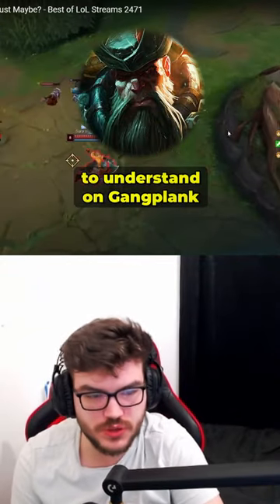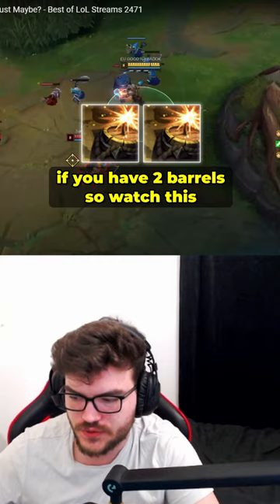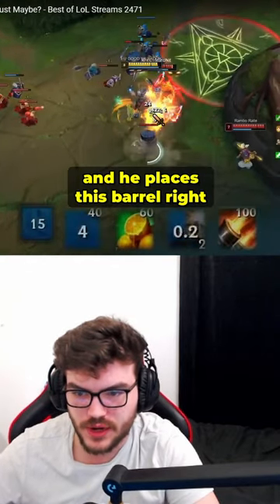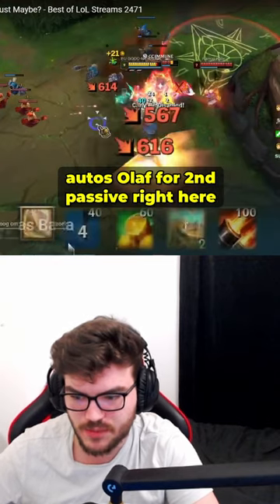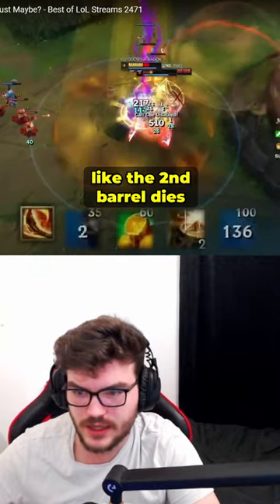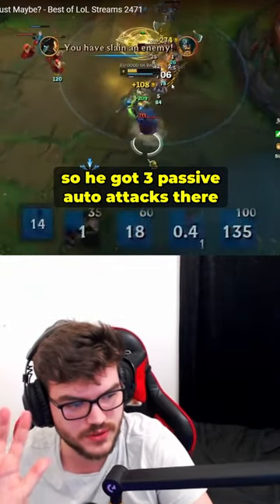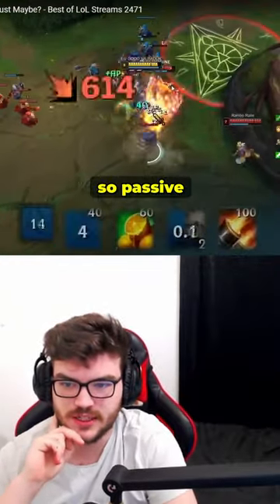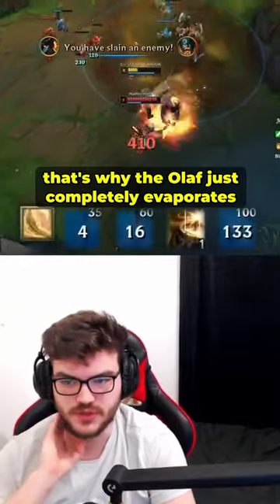how to deal 1000 TRUE DAMAGE with Gangplank 🤯